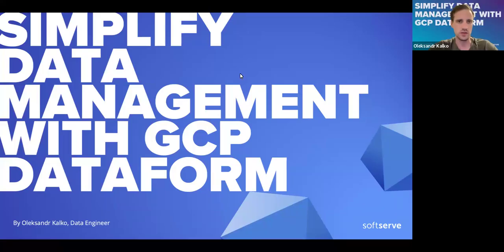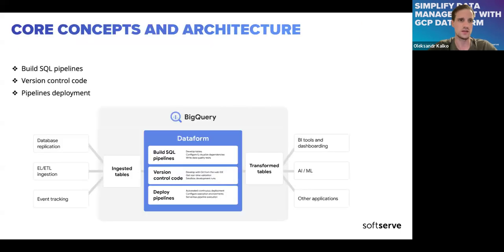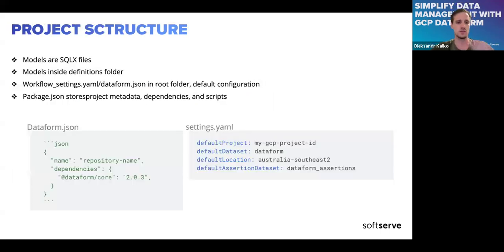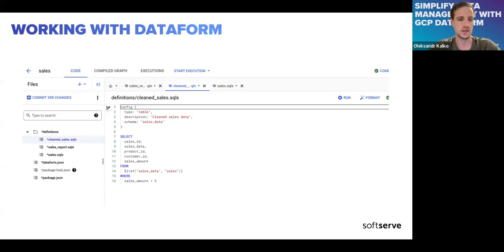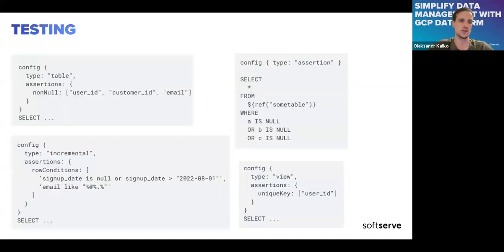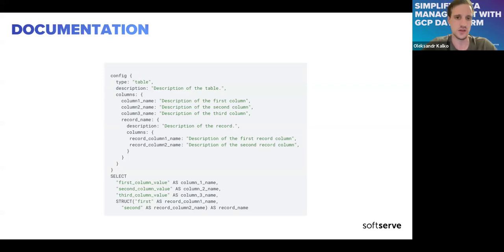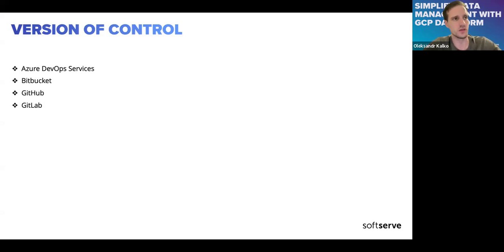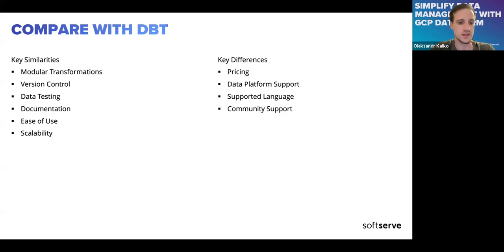Simplify Data Management with GCP Dataform by Oleksandr Kalko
Agenda:
- The Complexity of Analytical Systems
- Introduction to GCP Dataform
- Understanding the Problem GCP Dataform Solves
- Core Concepts and Architecture
- Examples
- Integration with GCP Services
- Advanced Features
- Comparison with DBT